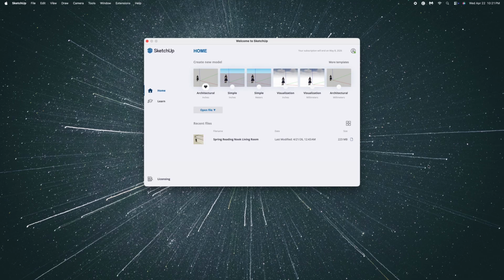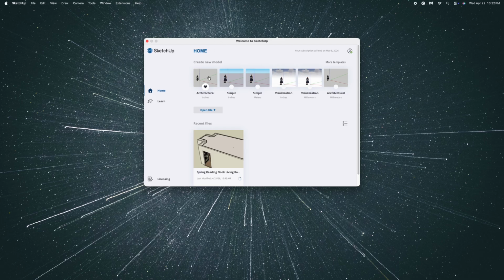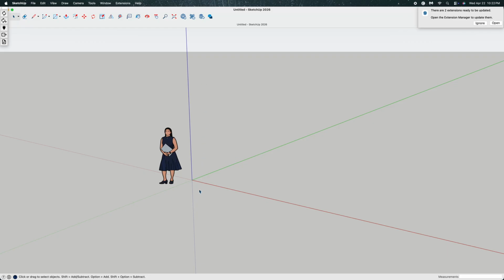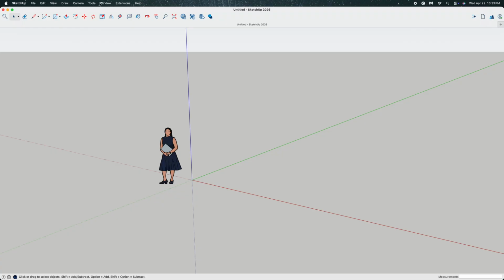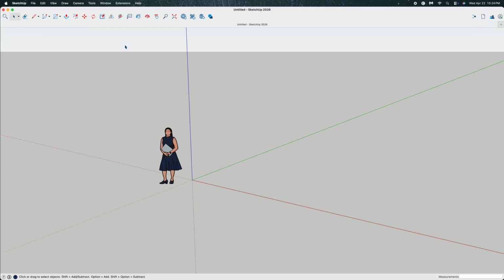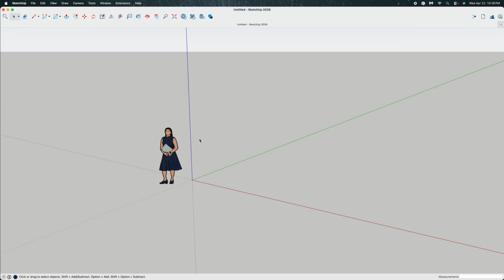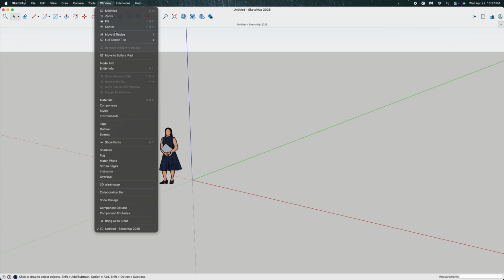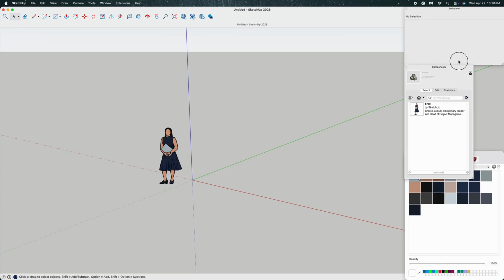How to Get Started On SketchUp? ✨ Beginners Guide for Designers & Students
Welcome to Visu Designs third video in our SketchUp Academy Series!✨

In this video, our designer Sofi breaks down the basics of getting started with SketchUp and gives an overview of the interface to navigate through SketchUp like a Pro!

In this video we cover:

✨ Getting Started in SketchUp

✨ Some of the different SketchUp file options

✨ The interface in SketchUp

If you've been curious about 3D modeling or want to start designing your own spaces, this is the perfect place for you to get started.

This series is perfect for:

✨ Beginner learning SketchUp
✨ Interior Design Students
✨ Creatives & Content Creators
✨ Design Professionals that are looking to level up their skills

✨Anyone Interested In 3D modeling!

We will be posting tutorial videos in this SketchUp
If you want to watch other videos in this series, you can check out our SketchUp Academy Playlist on our channel and bookmark it so you don't miss any future videos!

Tools & Topics covered in this video:

✨SketchUp Basics, 3D Modeling, Beginner Design Tools, Interior Design Software, & SketchUp's Interface.

Video Chapters:
0:00 Intro
0:53 Getting Started in SketchUp
1:21 SketchUp’s Interface Tour
2:00 Outro

Don't Forget to:
💬 Comment what you want to learn next on this channel!